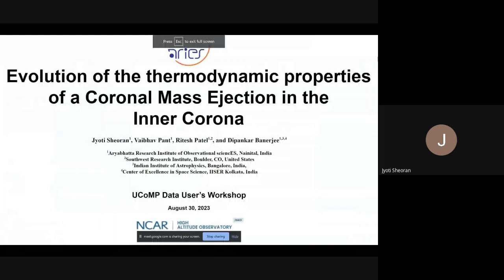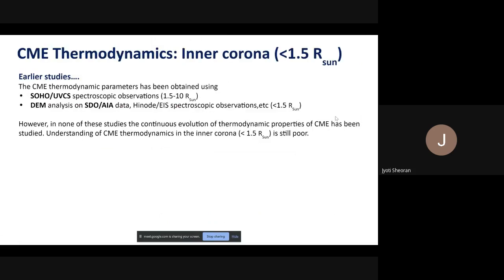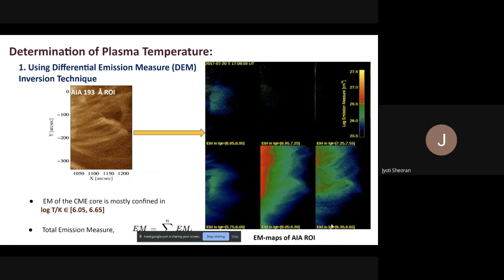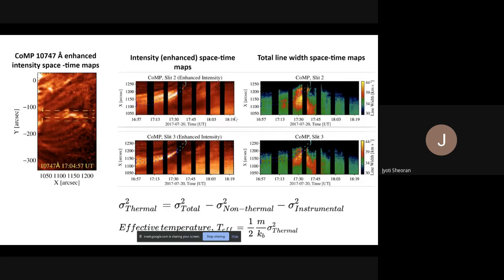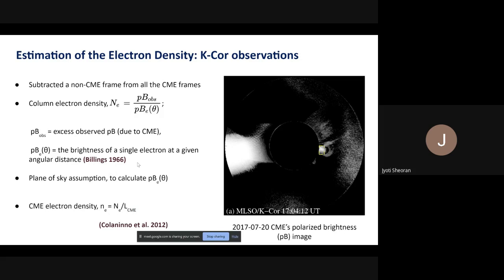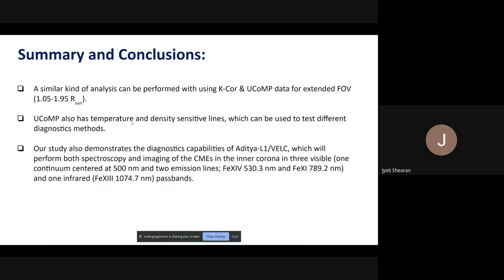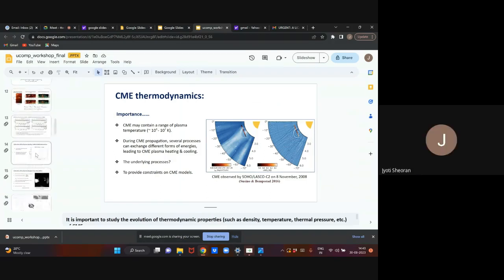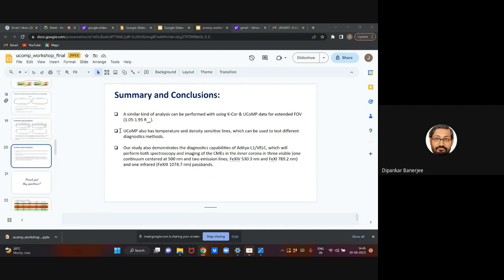Day 2 - 2 Evolution of the thermodynamic properties of a CME in the inner corona (Sheoran) 8.30.23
Day 2 - 2 Evolution of the thermodynamic properties of a Coronal Mass Ejection in the inner corona (Sheoran)